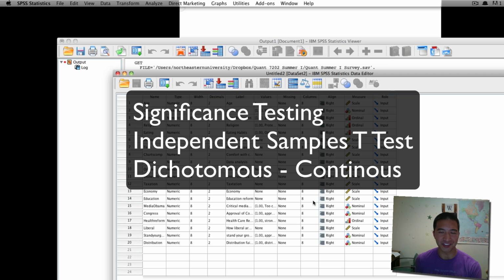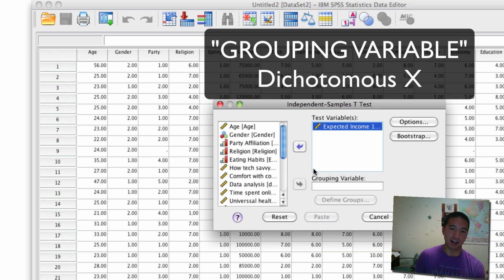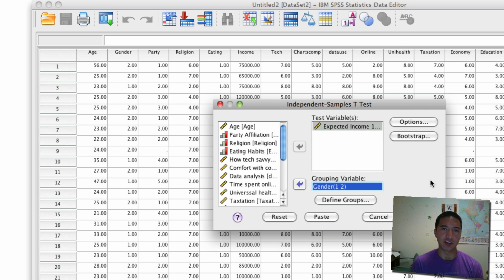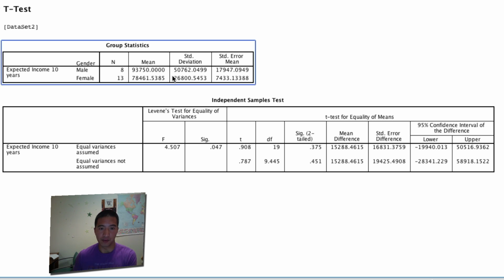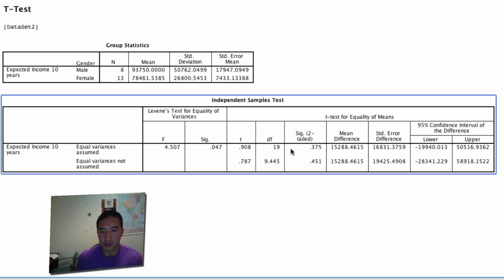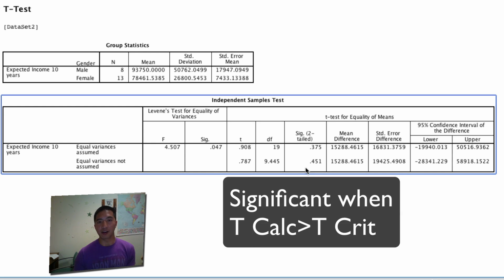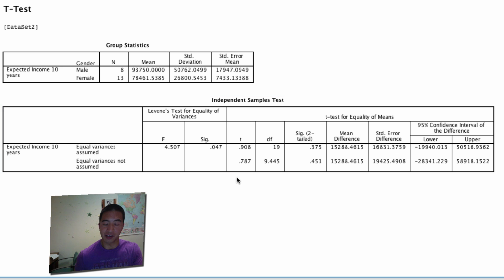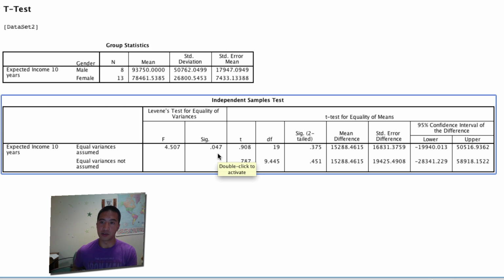Quantitative Techniques - Significance Testing T Test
Northeastern University
Political Science Department
Jarvis Chen